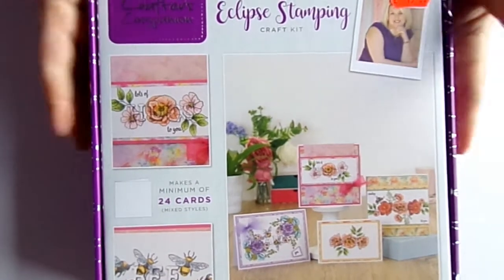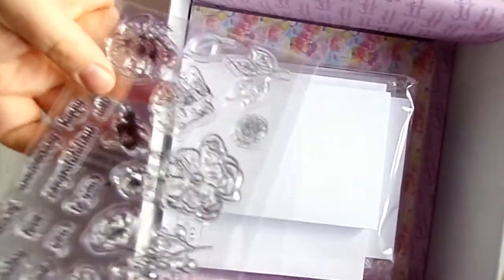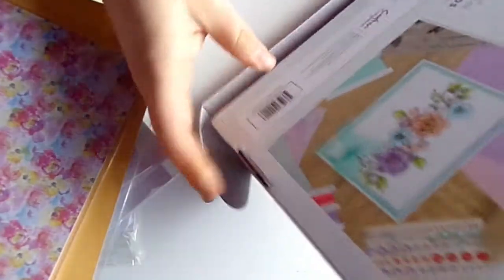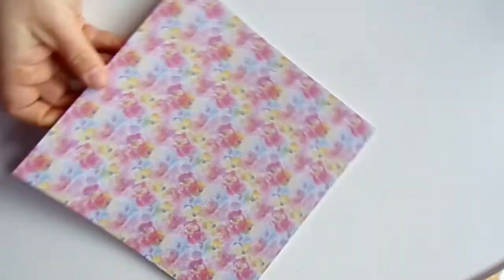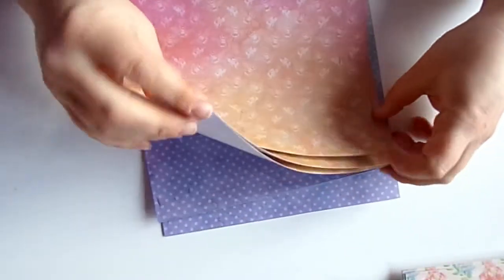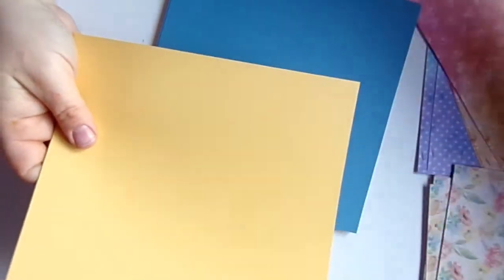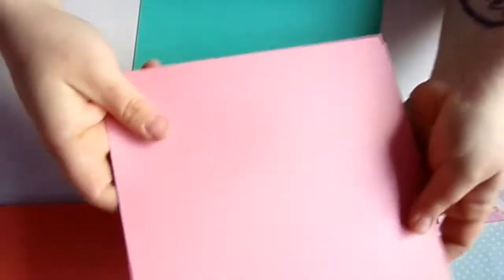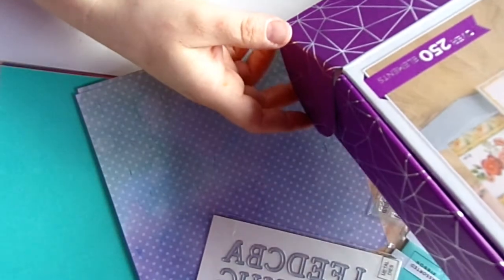Opening of Crafters Companion subscription No.29 Eclipse Stamping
A close up look at what you get in this box set.  Really looking forward to working with this kit, can incorporate stuff from my stash that will work well with it.